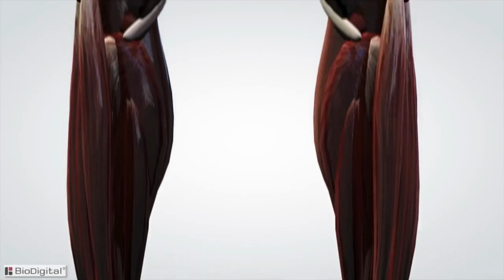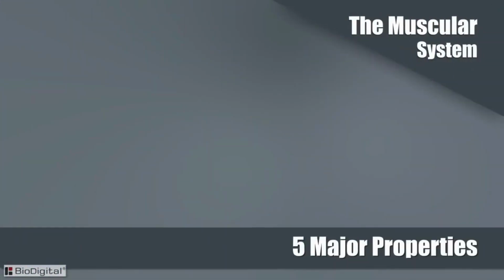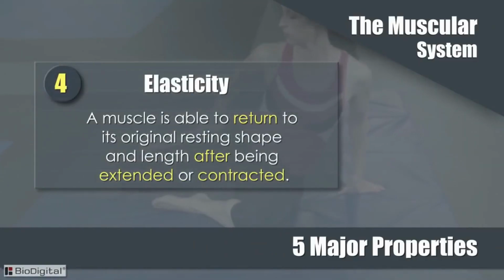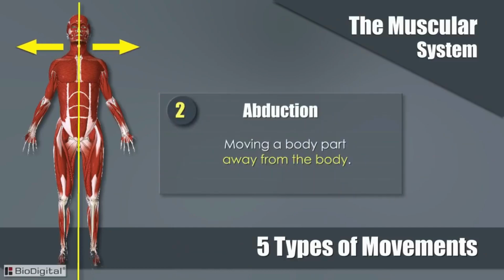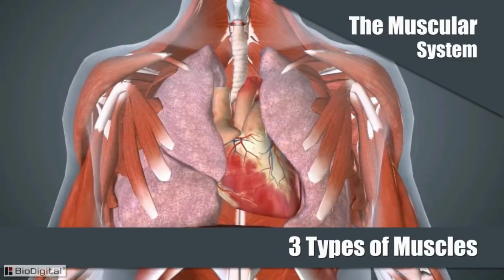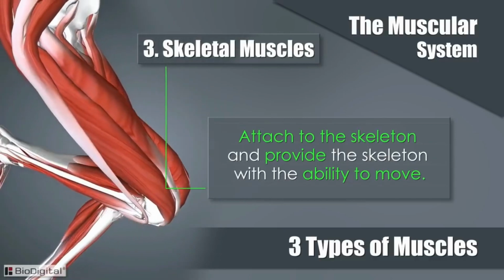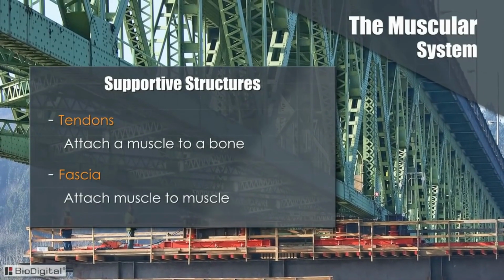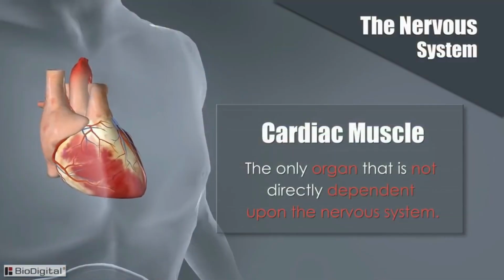BT - The Muscular System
This video is all about Muscular System